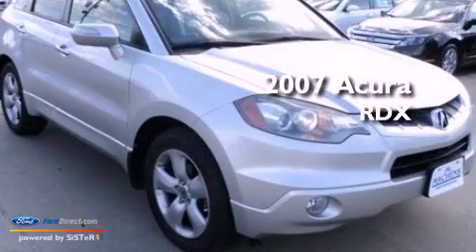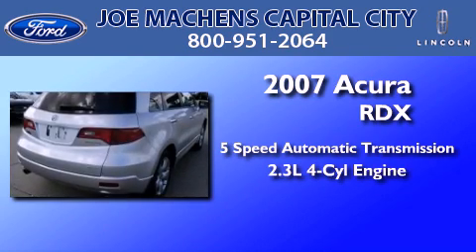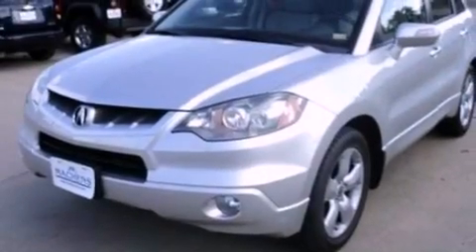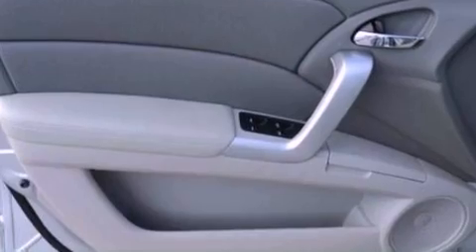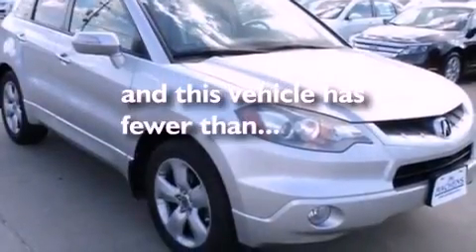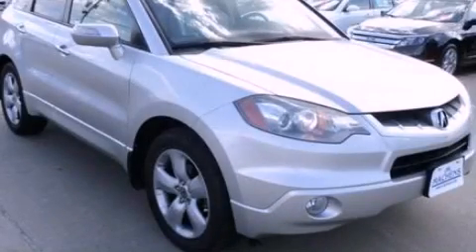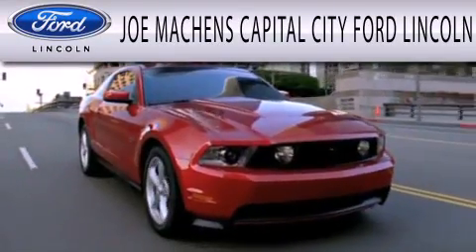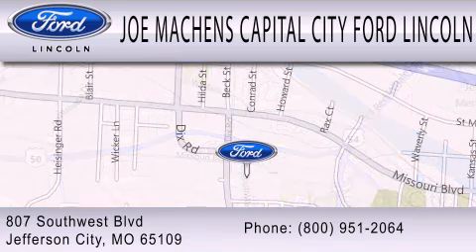2007 Acura RDX Jefferson City MO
Year : 2007
 Make : Acura
 Model : RDX
 Engine : 2.3L I4 16V MPFI DOHC TURBO
 Trans . : 5-SPEED AUTOMATIC
 Exterior : SILVER
 Miles : 55,630

 Stock : D8714

 807 Southwest Blvd.